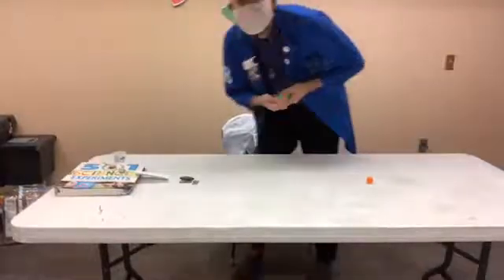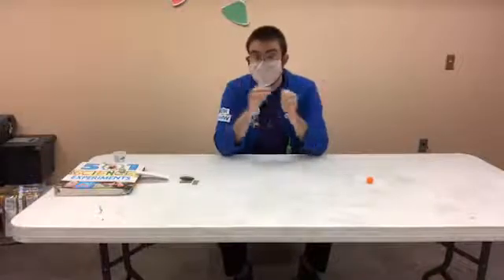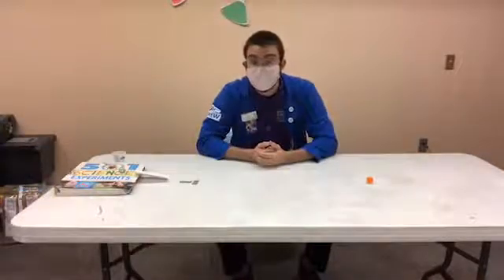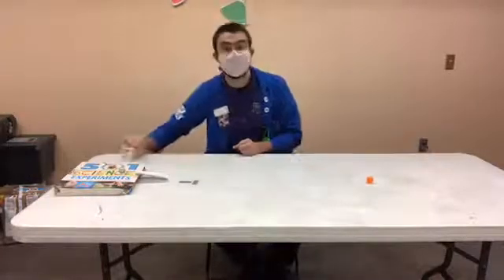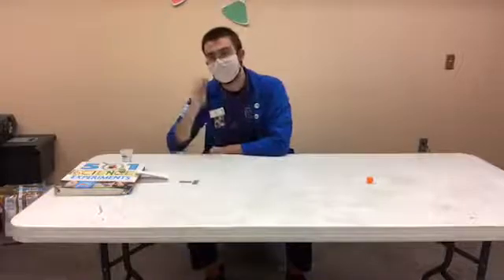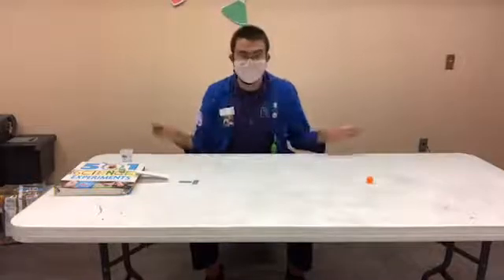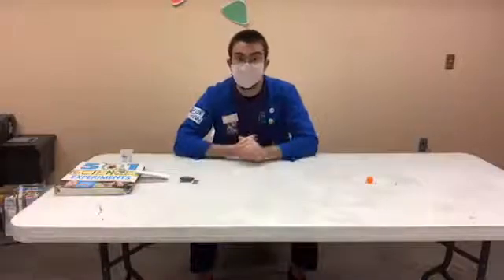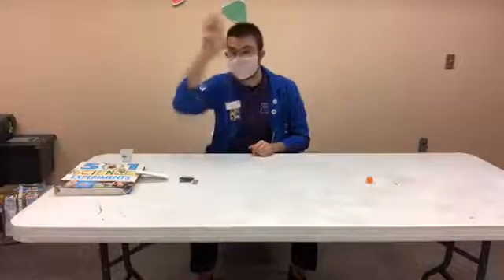Demonstration: NASA's Slingshot Method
Join Cole for a demonstration on how NASA uses gravity to direct spacecraft. We're replicating the invisible force of gravity with a magnet! 🚀